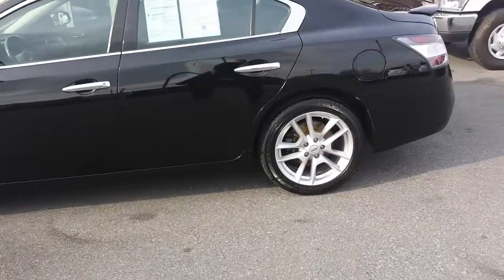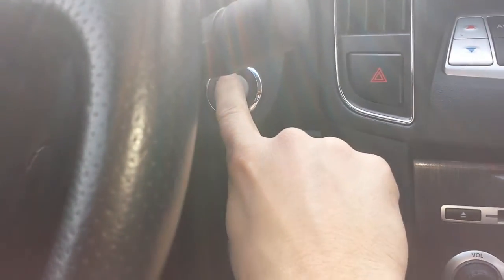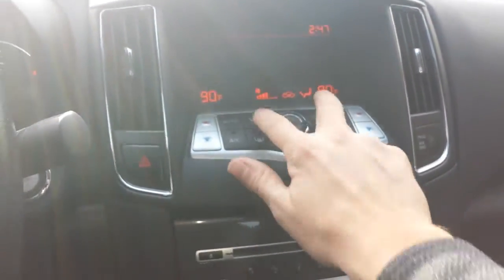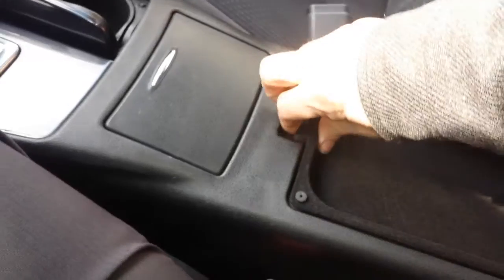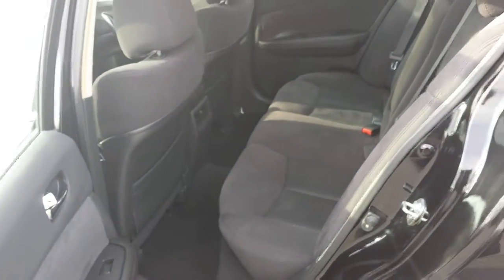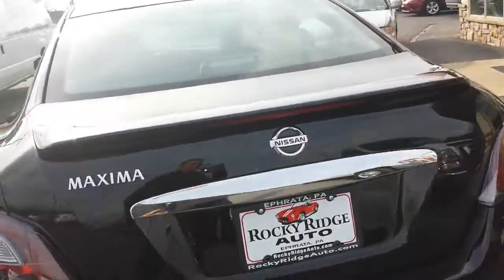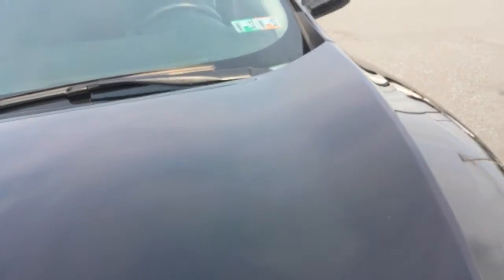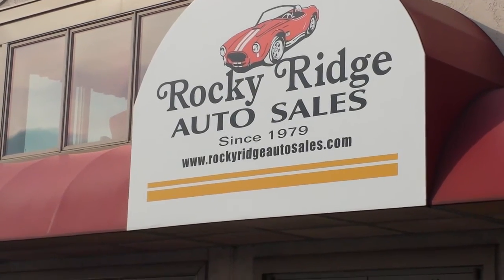Awesome 2014 Nissan Maxima w sunroof 37k RRAS 9163